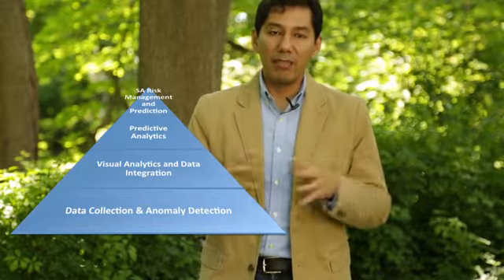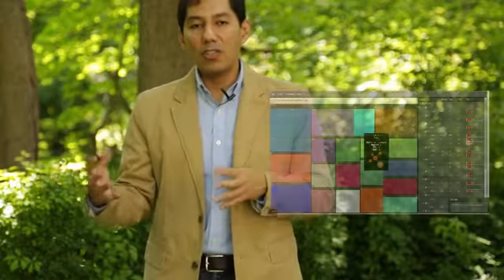SAFARI - Situational Awareness Framework for Risk Ranking